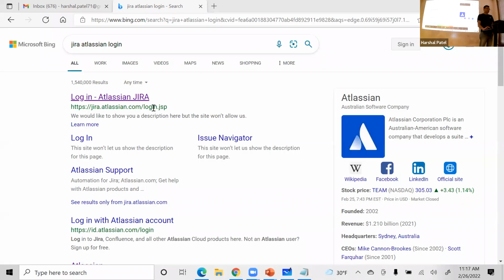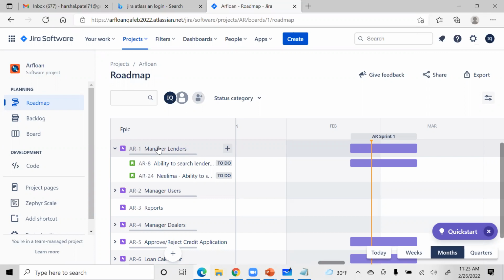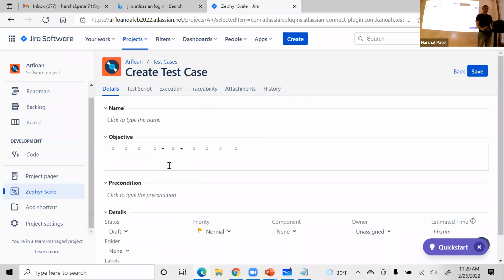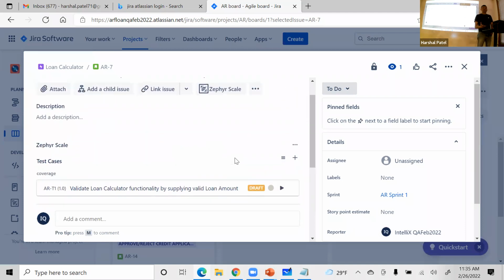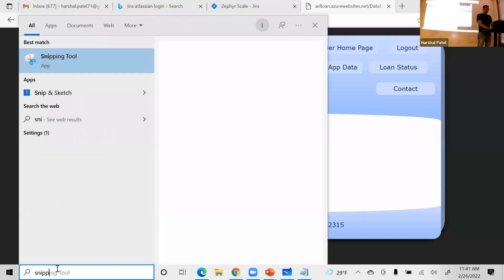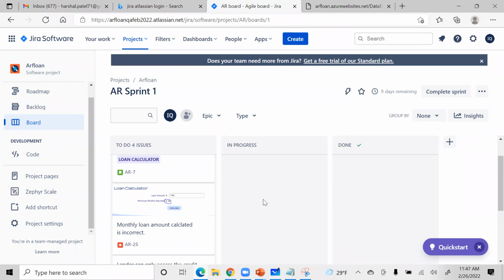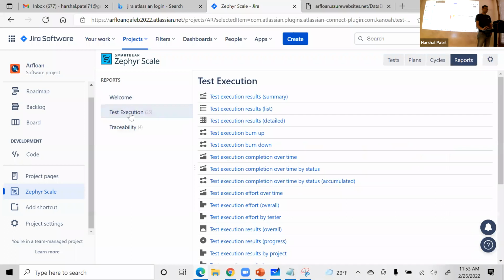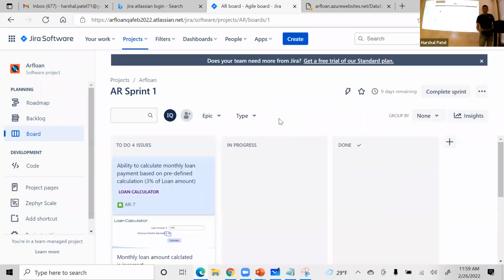SQA/Testing Bootcamp - Session 6 (02262022) - JIRA Overview, Test Cases, Test Execution, Defects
SQA/Testing JIRA Overview. Create Test Cases, Test Execution, Test Cycles and Defects